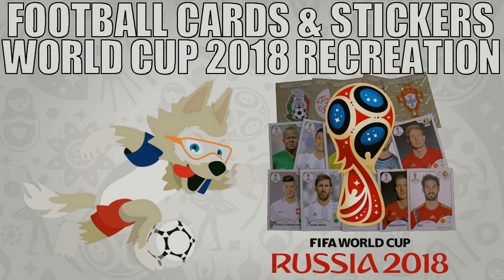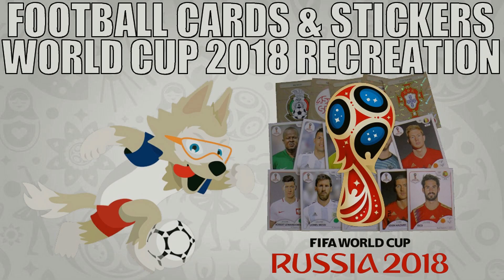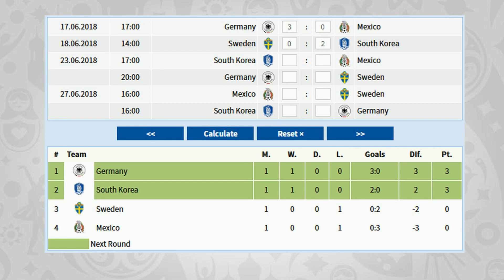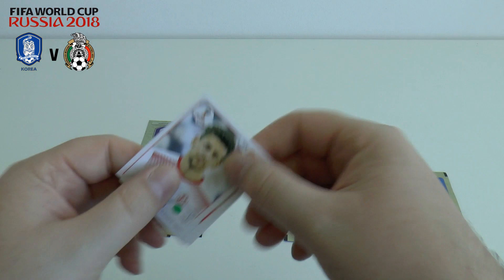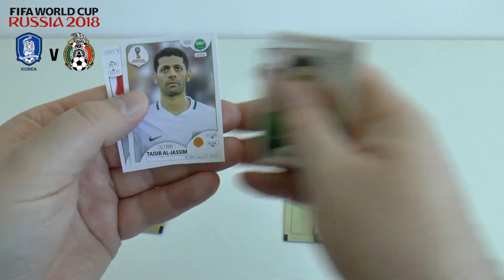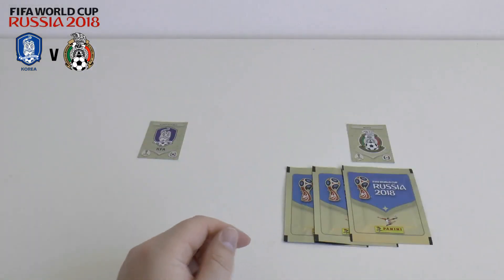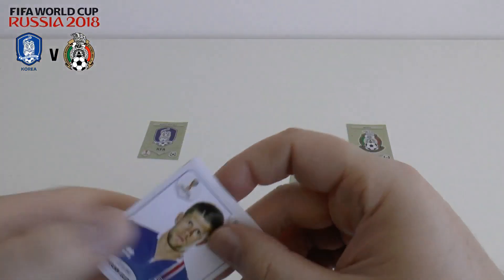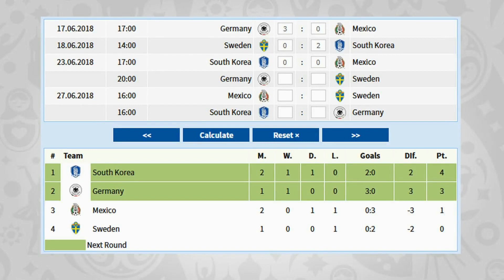KOREA v MEXICO ⚽ Group F ⚽ Football Cards & Stickers FIFA WORLD CUP 2018 ⚽ Panini ⚽ Match #28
►UPLOAD SCHEDULE:
Group Stages:
M1 = 14/6 - Russia v Saudi Arabia (A)
M2 = 14/6 - Egypt v Uruguay (A)
M3 = 15/6 - Morocco v Iran (B)
M4 = 15/6 - Portugal v Spain (B)
M6 = 16/6 - Argentina v Iceland (D)
M8 = 16/6 - Croatia v Nigeria (D)
M9 = 17/6 - Costa Rica v Serbia (E)
M10 = 17/6 - Germany v Mexico (F)
M11 = 17/6 - Brazil v Switzerland (E)
M12 = 18/6 - Sweden v Korea (F)
M13 = 18/6 - Belgium v Panama (G)
M14 = 18/6 - Tunisia v England (G)
M15 = 19/6 - Colombia v Japan (H)
M16 = 19/6 - Poland v Senegal (H)
M17 = 19/6 - Russia v Egypt (A)
M18 = 20/6 - Portugal v Morocco (B)
M19 = 20/6 - Uruguay v Saudi Arabia (A)
M20 = 20/6 - Iran v Spain (B)
M23 = 21/6 - Argentina v Croatia (D)
M24 = 22/6 - Brazil v Costa Rica (E)
M25 = 22/6 - Nigeria v Iceland (D)
M26 = 22/6 - Serbia v Switzerland (E)
M27 = 23/6 - Belgium v Tunisia (G)
M28 = 23/6 - Korea v Mexico (F)
M29 = 23/6 - Germany v Sweden (F)
M30 = 24/6 - England v Panama (G)
M31 = 24/6 - Japan v Senegal (H)
M32 = 24/6 - Poland v Colombia (H)
M33 = 25/6 - Uruguay v Russia (A)
M34 = 25/6 - Saudi Arabia v Egypt (A)
M35 = 25/6 - Spain v Morocco (B)
M36 = 25/6 - Iran v Portugal (B)
M39 = 26/6 - Iceland v Croatia (D)
M40 = 26/6 - Nigeria v Argentina (D)
M41 = 27/6 - Serbia v Brazil (E)
M42 = 27/6 - Switzerland v Costa Rica (E)
M43 = 27/6 - Mexico v Sweden (F)
M44 = 27/6 - Korea v Germany (F)
M45 = 28/6 - England v Belgium (G)
M46 = 28/6 - Panama v Tunisia (G)
M47 = 28/6 - Senegal v Colombia (H)
M48 = 28/6 - Japan v Poland (H)
Last 16:
M49 = 29/6 - 1C v 2D (Match 49)
M50 = 30/6 - 1A v 2B (Match 50)
M51 = 30/6 - 1B v 2A (Match 51)
M52 = 1/7 - 1D v 2C (Match 52)
M53 = 1/7 - 1G v 2H (Match 53)
M54 = 2/7 - 1E v 2F (Match 54)
M55 = 3/7 - 1H v 2G (Match 55)
M56 = 3/7 - 1F v 2E (Match 56)
Quarter-Finals:
M57 = 4/7 - M49 v M50 (Match 57)
M58 = 5/7 - M53 v M54 (Match 58)
M59 = 6/7 - M55 v M56 (Match 59)
M60 = 7/7 - M51 v M52 (Match 60)
Semi-Finals:
M61 = 8/7 - M57 v M58
M62 = 9/7 - M59 v M60
Third-Place Play-Off = 10/7
Final = 14/7

A recreation of every single match played in the FIFA World Cup 2018 using Panini stickers.

►Want to see the Football Cards And Stickers FIFA World Cup 2014 all over again??